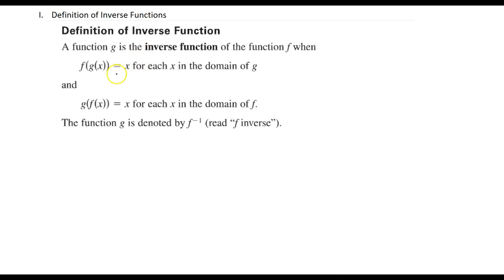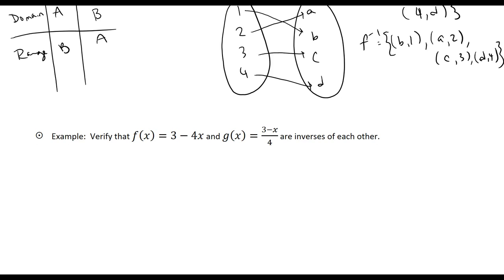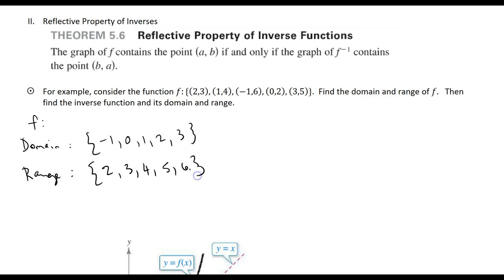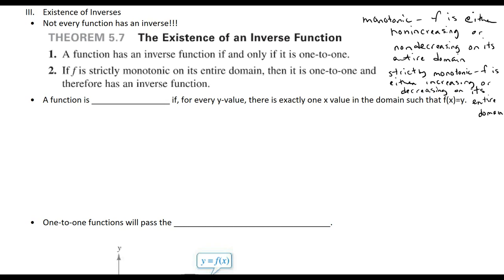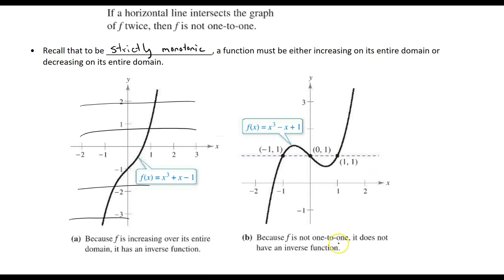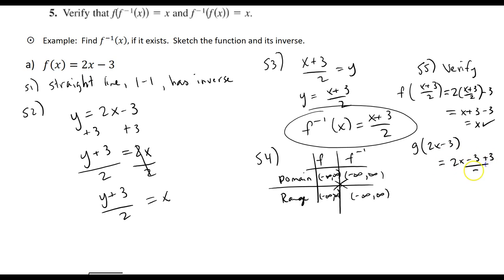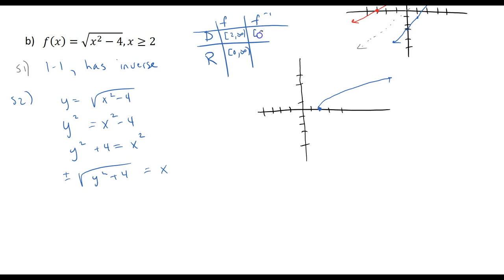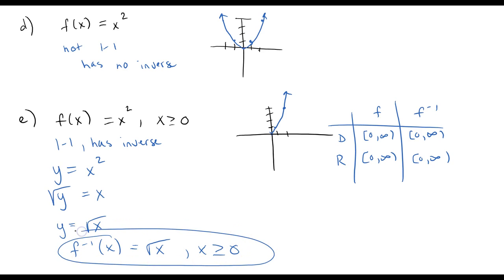MTH125 Section 5.3 Video #1 Inverses